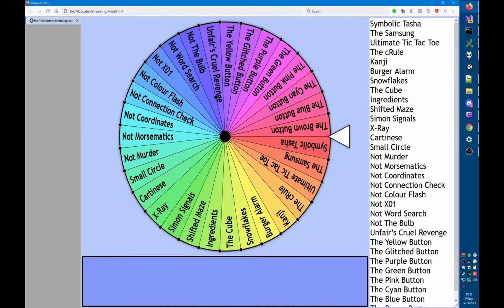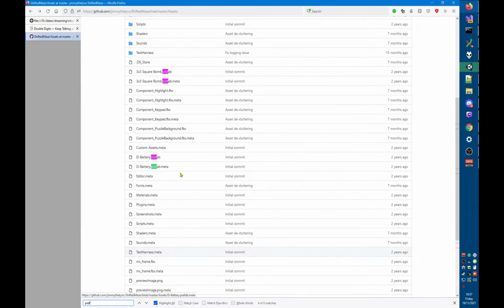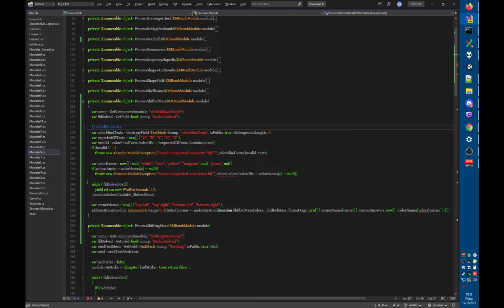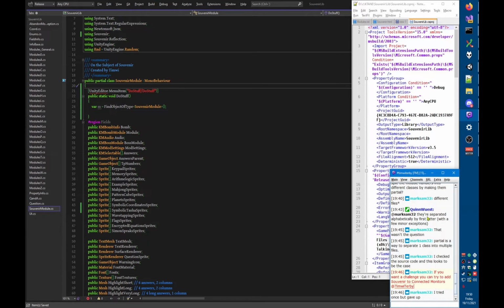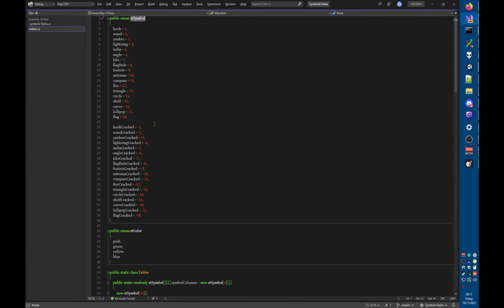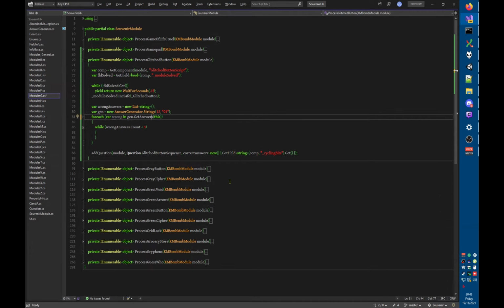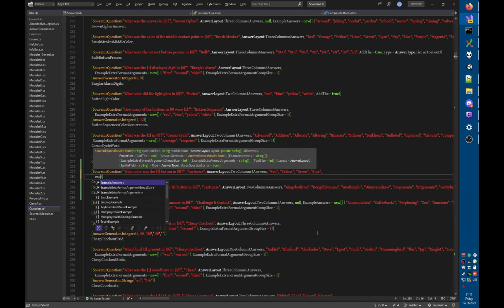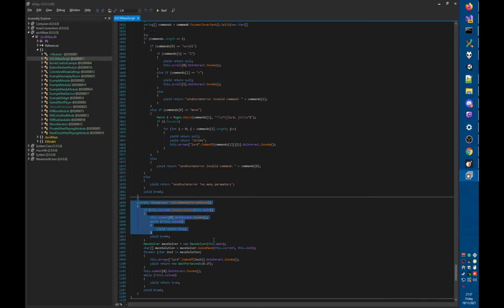KTANE modding — Adding Souvenir support (live stream, 2021-11-19)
In this Twitch live stream, I mod the game “Keep Talking and Nobody Explodes”.

I add Souvenir support to the following modules: Symbolic Tasha, Shifted Maze, The Glitched Button, Cartinese, and ASCII Maze. I also help Quinn implement Souvenir support for A Square and Not Coordinates.